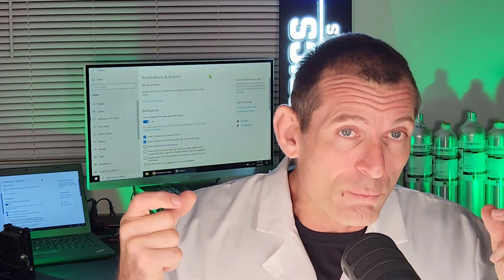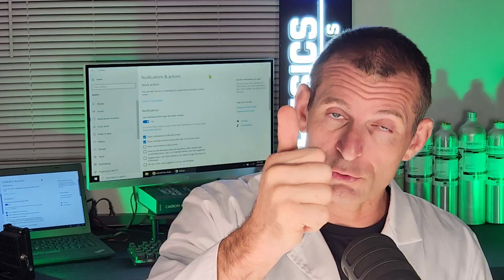⚠️(TOXIC GAS)⚠️ Differences between Carbon Monoxide and Carbon Dioxide?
In this video, we talk about the difference between Carbon Monoxide and Carbon Dioxide? We also discuss what carbon dioxide is.

0:00 Introduction
0:03 What is Carbon Dioxide?
1:35 Carbon Dioxide in the Air with a Test and Demo?
1:50 Carbon Dioxide Meter Alarming?
2:40 CO2 Negative Effects to Humans?
2:50 What is the Difference Between Carbon Monoxide and Carbon Dioxide?
5:00 How to detect Carbon Dioxide?
6:06 Carbon Dioxide Uses?
7:30 What is the difference between a Carbon Monoxide Detector and a Carbon Dioxide Detector?
8:50 Carbon Dioxide Levels?

✅ Forensics Detectors is a Californian tech company offering environmental sustainability and air quality monitoring solutions. Our mission revolves around enhancing the well-being of our planet by offering state-of-the-art air quality measurement solutions.  Our products are used for renewable energy, eco-friendly transportation, food production, green construction, electronic innovations, and occupational safety. Nestled in the picturesque Palos Verdes Peninsula within Los Angeles, California, our company draws inspiration from the natural beauty of its surroundings, further reinforcing our dedication to environmental consciousness.